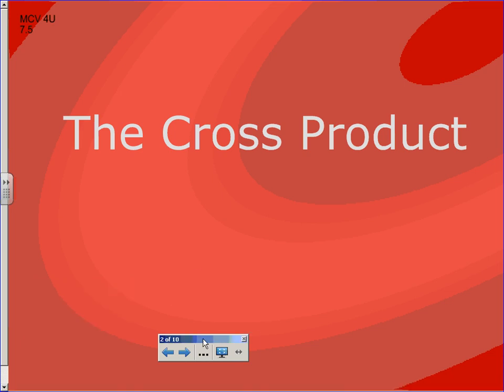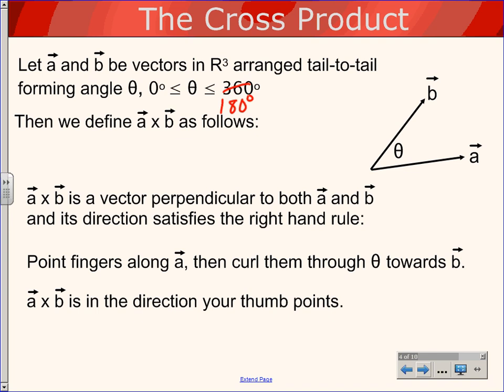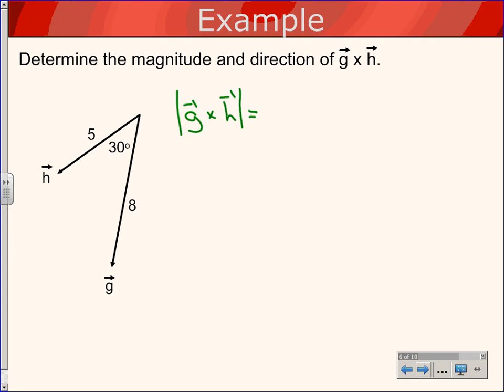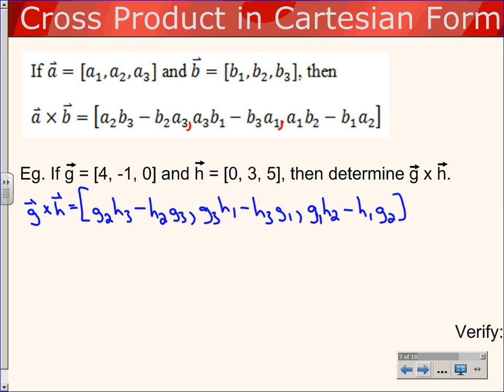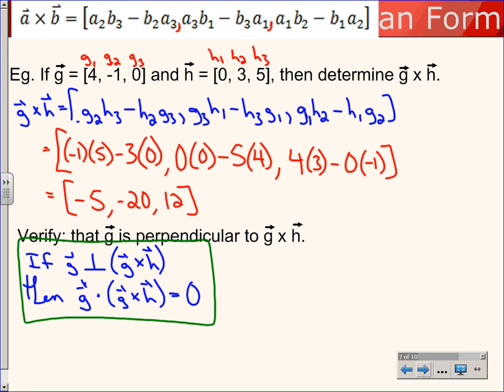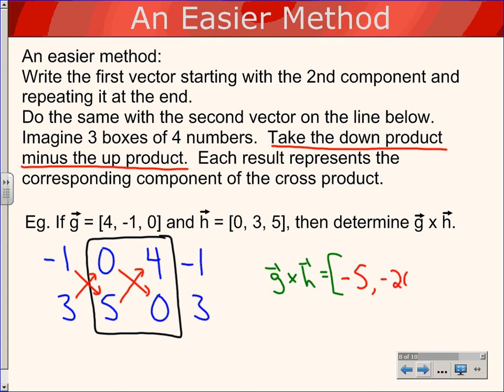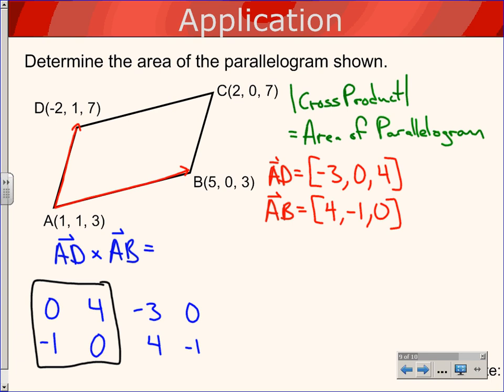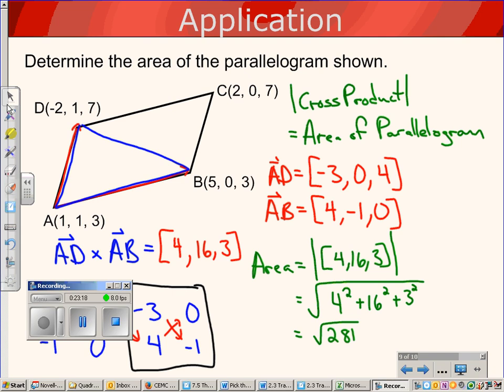7.5 The Cross Product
MCV 4U, Lesson 7.5 The Cross Product